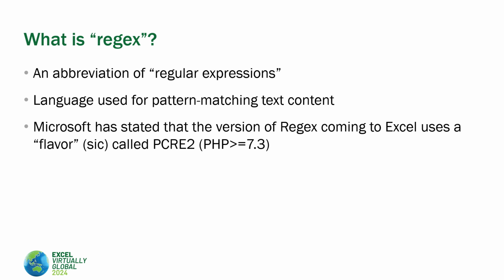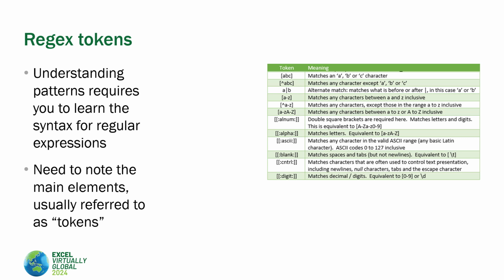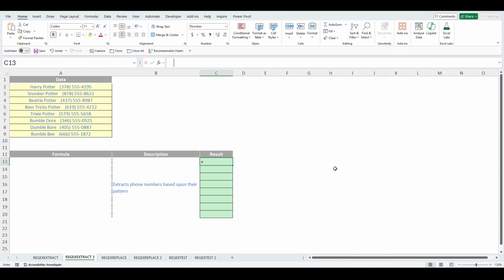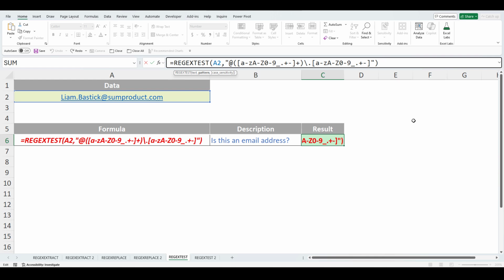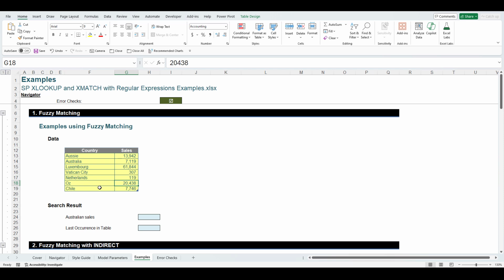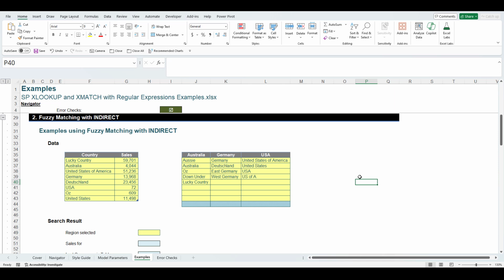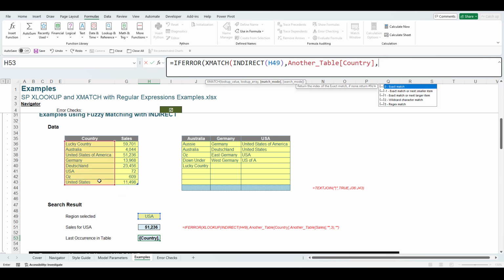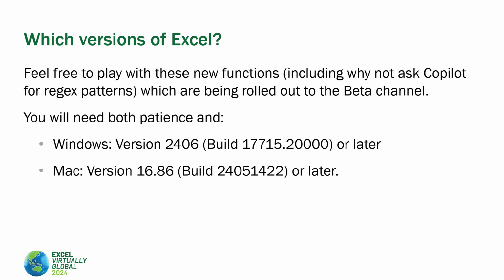EVG2024 - 33 - Liam Bastick - Dynamic Fuzzy Matching using Regular Expressions and No Power Query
This session outlines how the new regular expressions introduced to Excel are going to revolutionise how you may lookup your data formulaically.